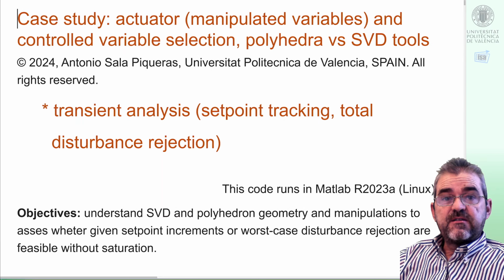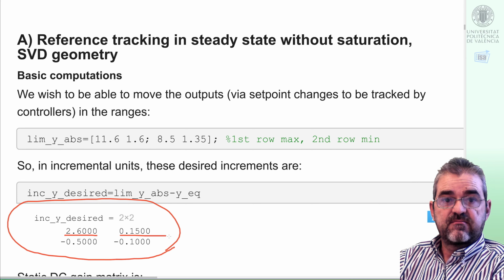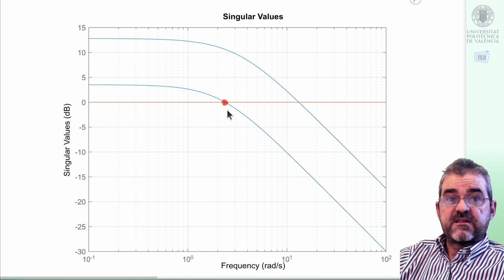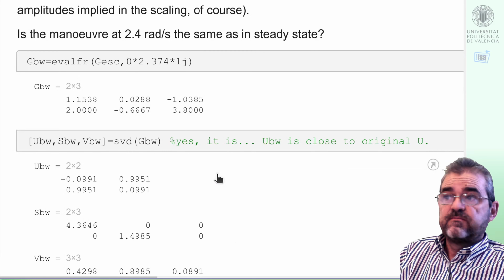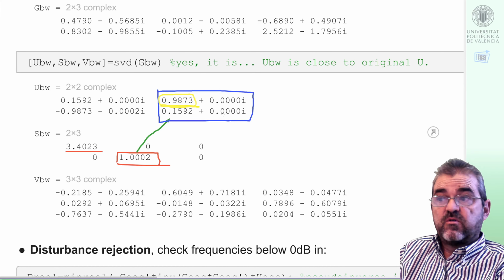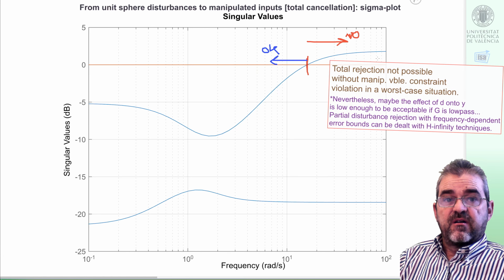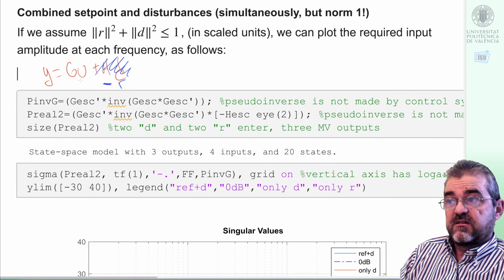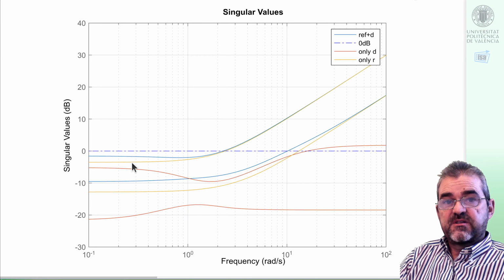**Controlled/manipulated variable selection: transient analysis, sigma plot (7) [MOVED]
please watch new version for the YT algorithm to track, thanks.

This video concludes the case study that began with the video . Here we discuss, in transient regime (frequency response, sigma), the reference tracking problem and the total disturbance cancellation problem.

The final part of the video discusses the possibility of simultaneous reference increments and disturbances, comparing with the initial results of only one of the two problems.

Partial disturbance rejection with frequency-dependent error bounds should be handled, possibly, with full-fledged H_\infty optimal control; the singular-value plots in here are just a first easy approximation to such a problem.